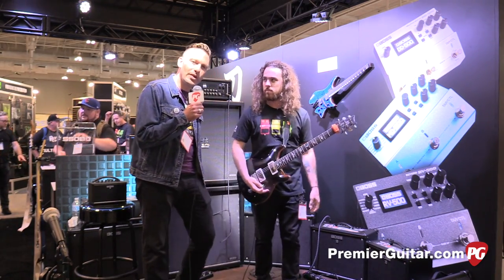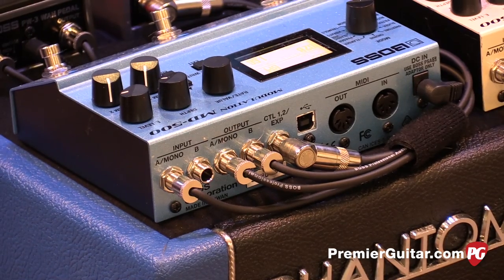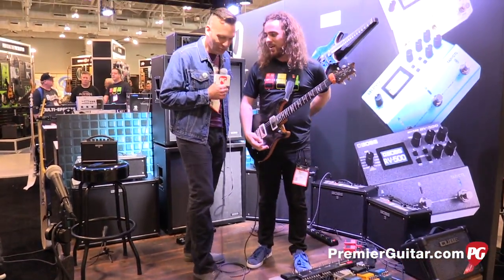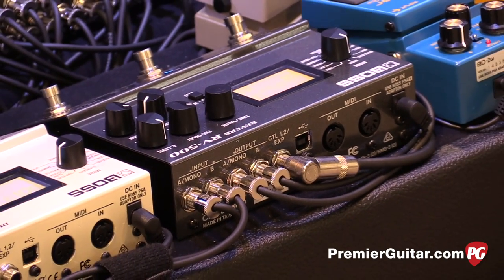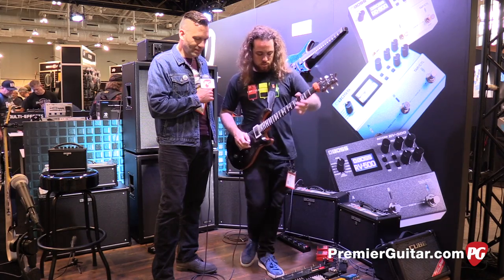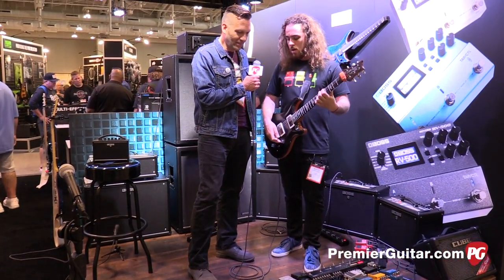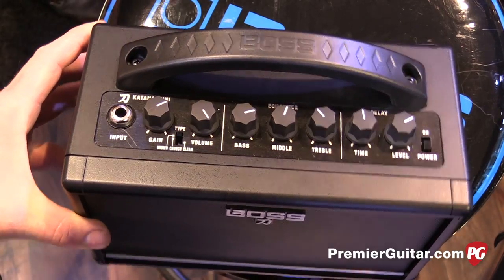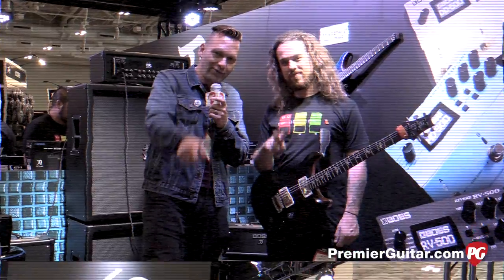SNAMM '17 - Boss MD-500, RV-500, Katana Mini, & 40th Anniversary Compact Pedals